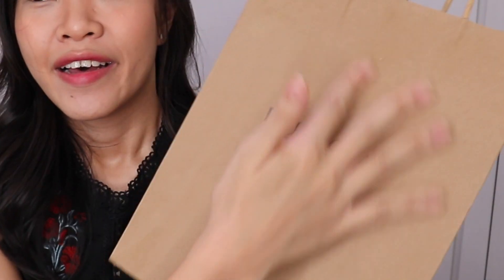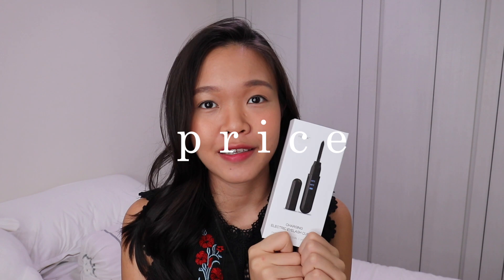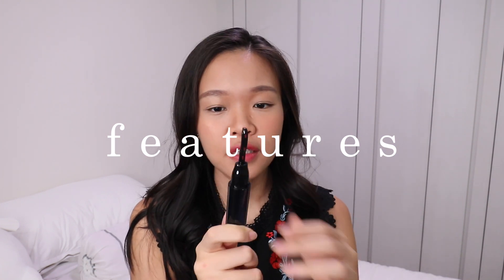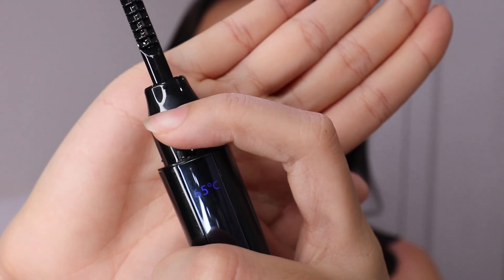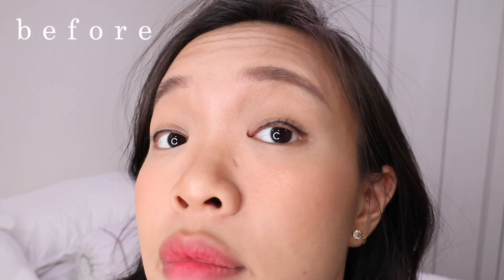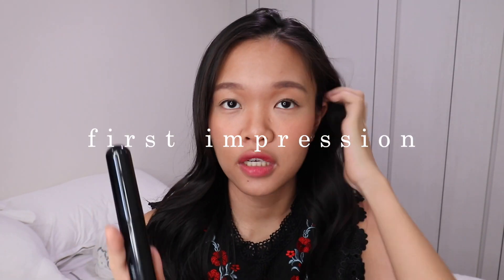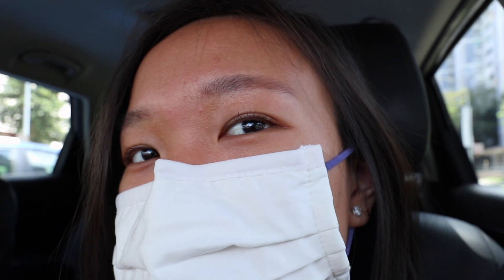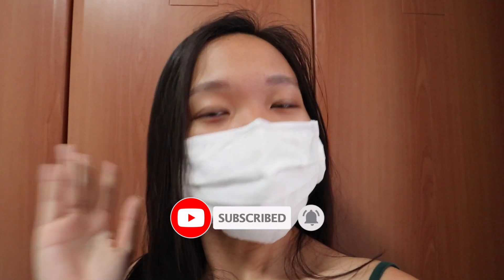IUIGA Eyelash Curler Review & Full Day Try On | DOES IT WORK ON STRAIGHT ASIAN LASHES?!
IUIGA Electric Heated Eyelash Curler was all the hype recently here in Singapore, and I'm here to review and test this out! I've added a full day try on as well to see the effect and see if this actually works, especially on straight asian lashes like mine! My stubborn and short lashes are hard to manage and hard to keep curls lasting so watch on to see if this works ;)

✰ things u prolly will like

✰ YJ's valedictorian speech for u